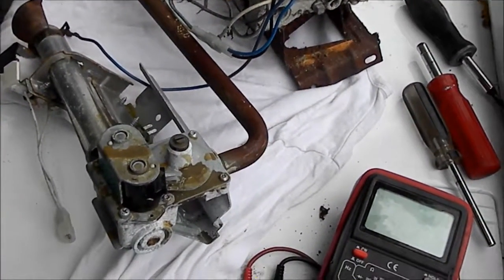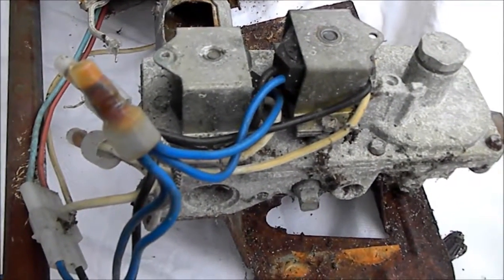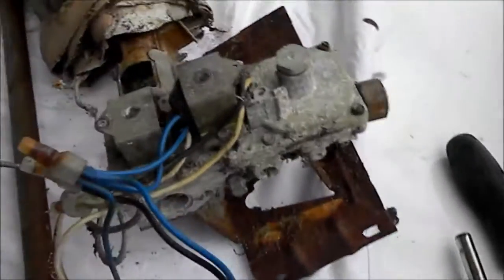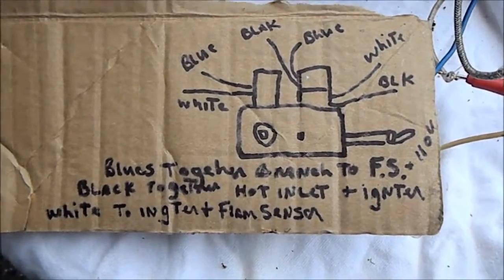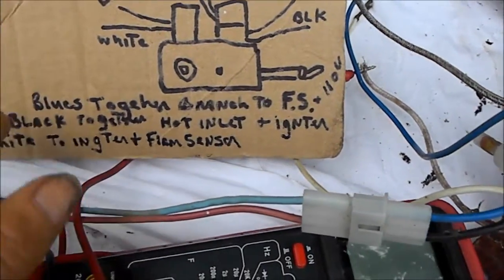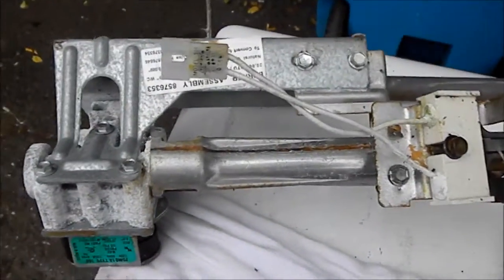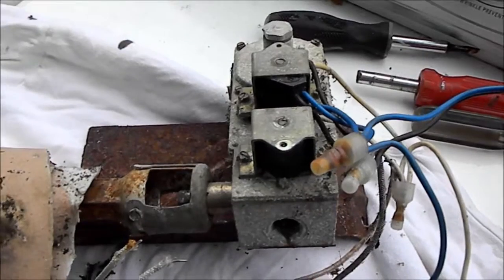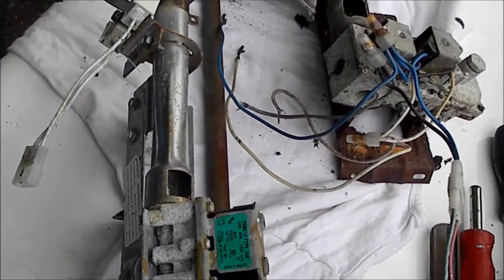Dryer gas valves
Dryer service. Valves old & new, z_fixitman at yahoo 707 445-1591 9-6 PT